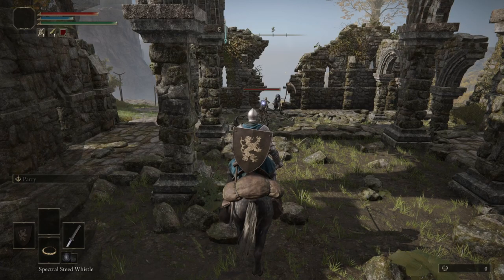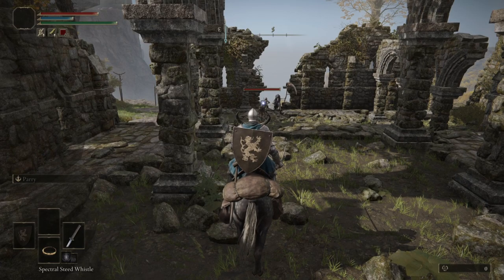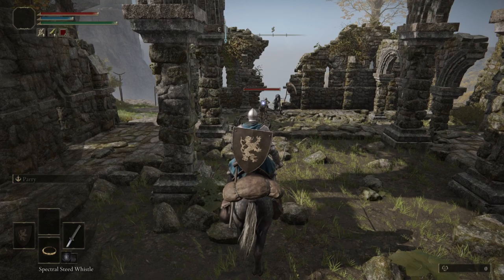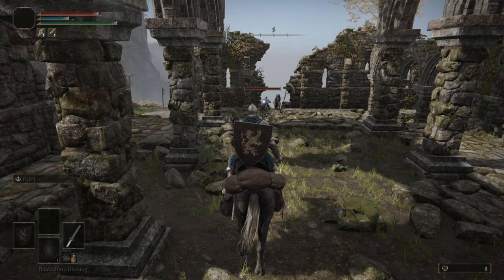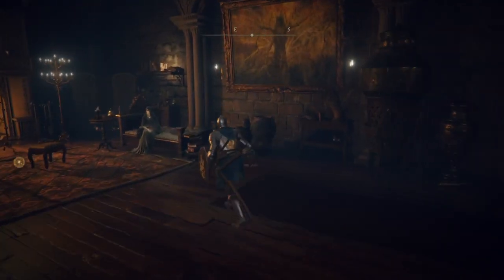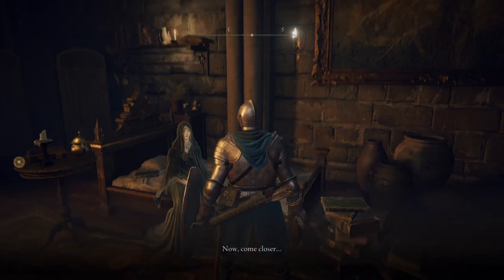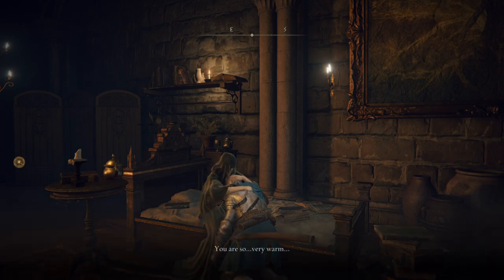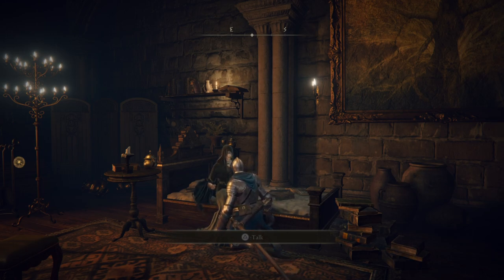Elden Ring - How To Remove RED SQUARE De-Buff Explained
Did you notice you have it all of a sudden? No worries

Elden Ring is an upcoming action role-playing game developed by FromSoftware and published by Bandai Namco Entertainment. The game, directed by Hidetaka Miyazaki, was made in collaboration with fantasy novelist George R. R. Martin, who provided material for the game's setting. Elden Ring is scheduled to be released for Microsoft Windows, PlayStation 4, PlayStation 5, Xbox One, and Xbox Series X/S on February 25, 2022.